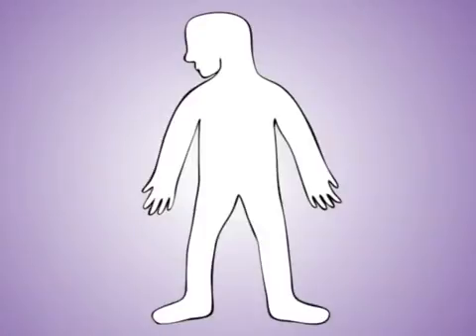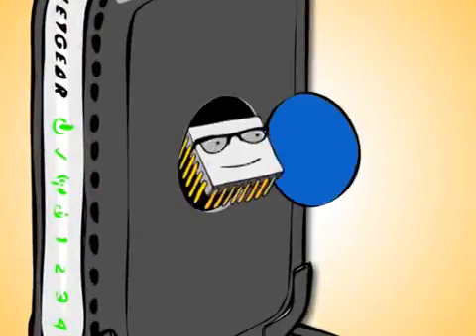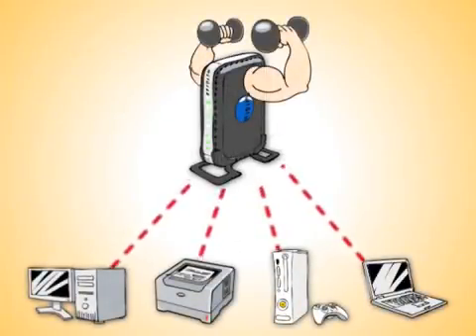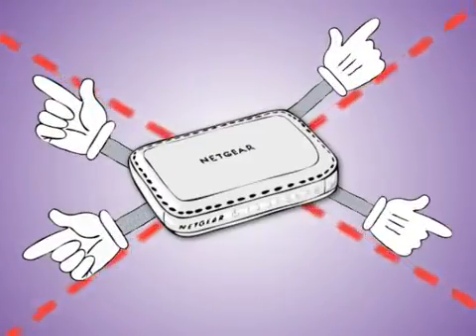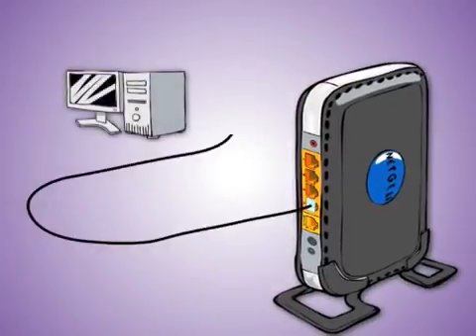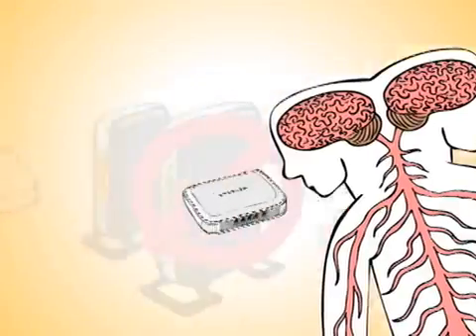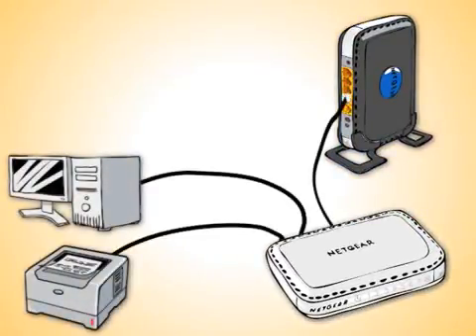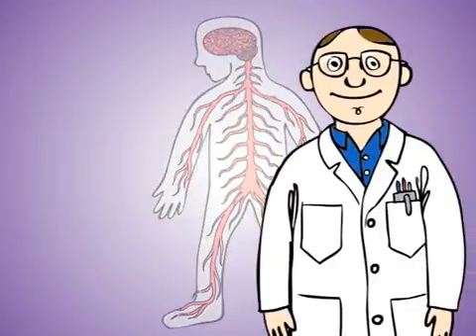How computer networks connect and work